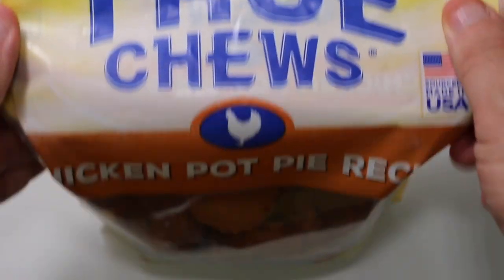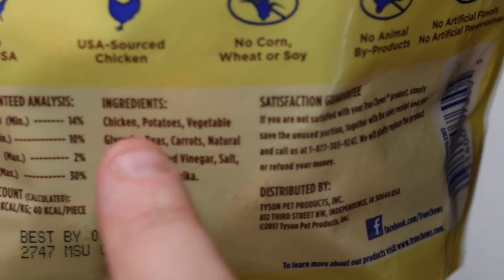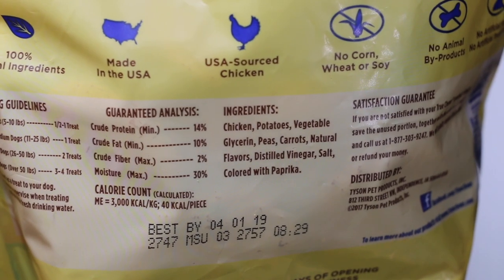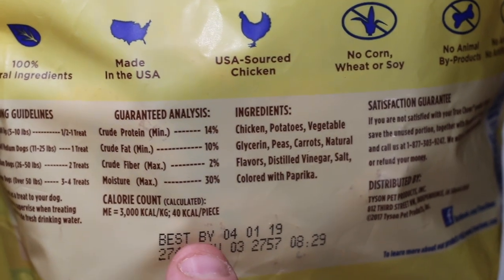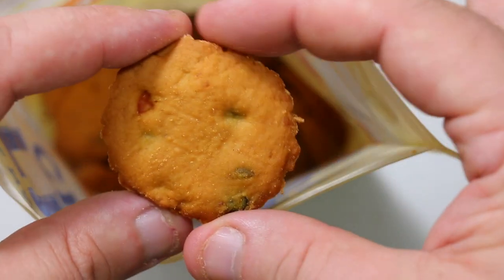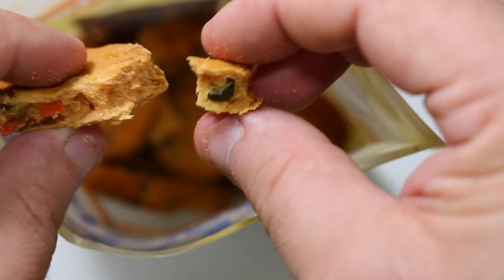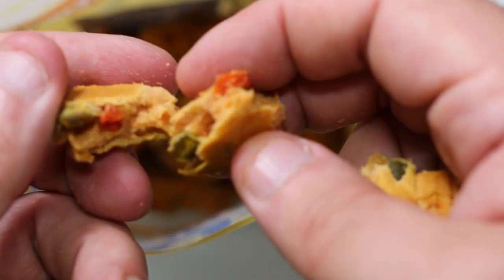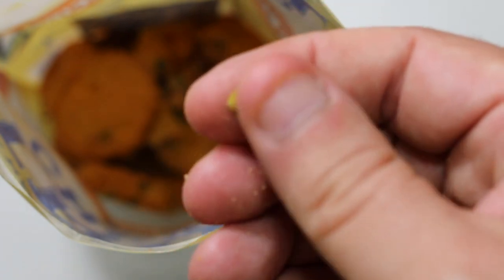TRUE CHEWS Chicken Pot Pie Dog Treats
Equipment used to make this Video:
Camera : Cannon 80D
Camera : Cannon 70D
Lens: Cannon 24 mm Fixed stm
          Cannon 40 mm Fixed stm
Mic: Rode pro +
Lights: 18’ Light ring
            3 other Fixed Light Boxes
Computer: 2017 MacBook Air